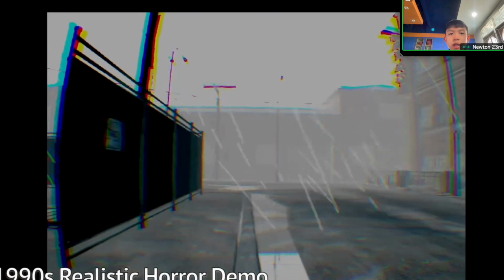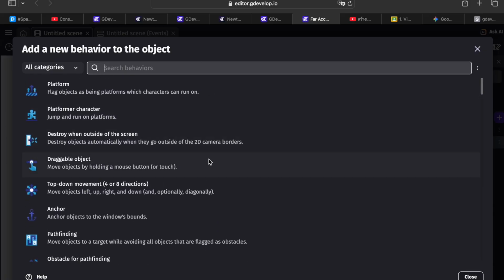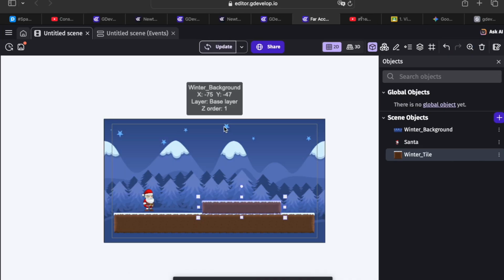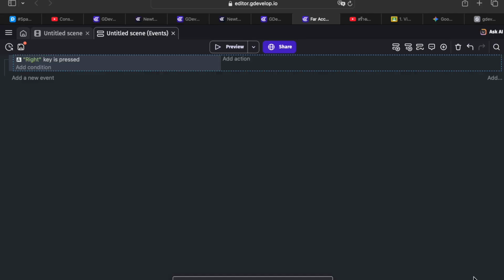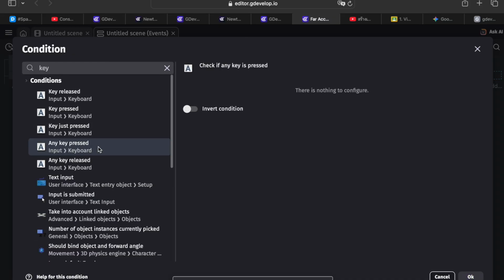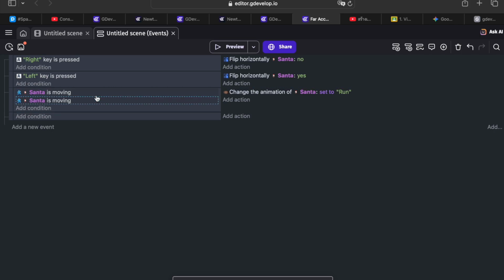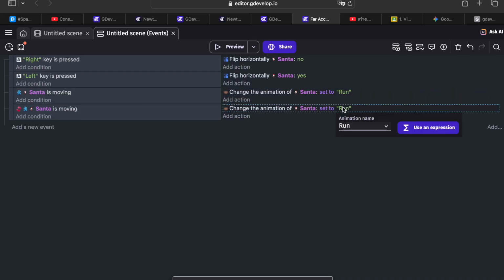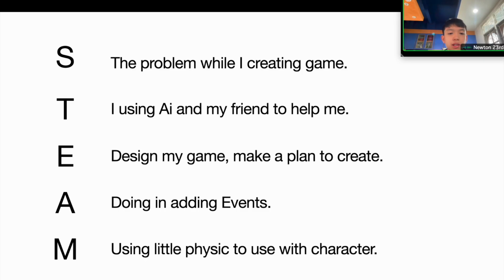Gdev Natthanate's presentation